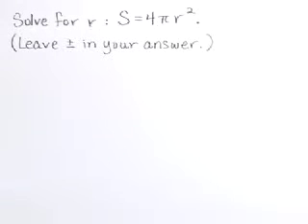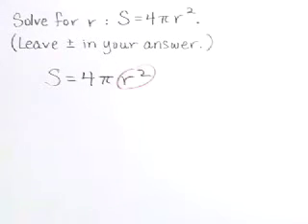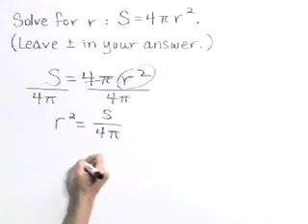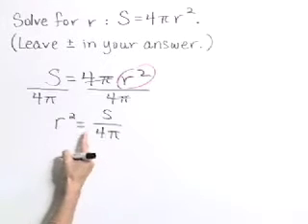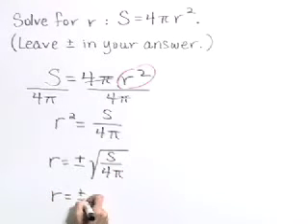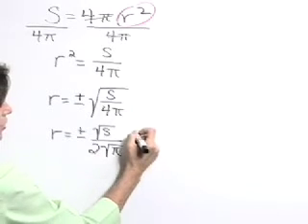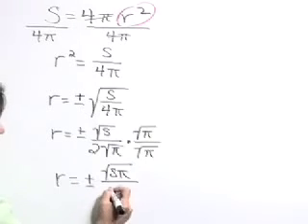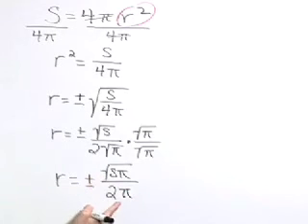Lial Intermediate Algebra Ch09 Ex13